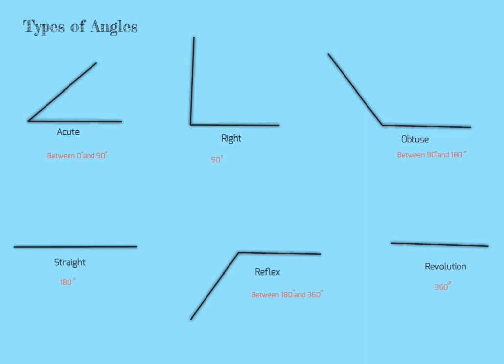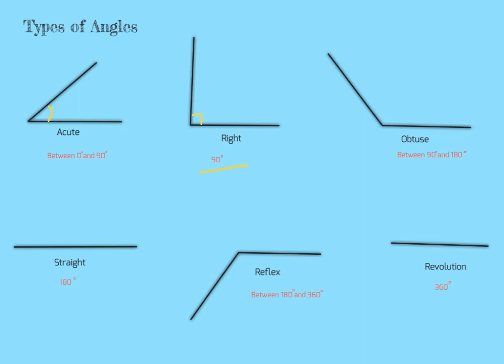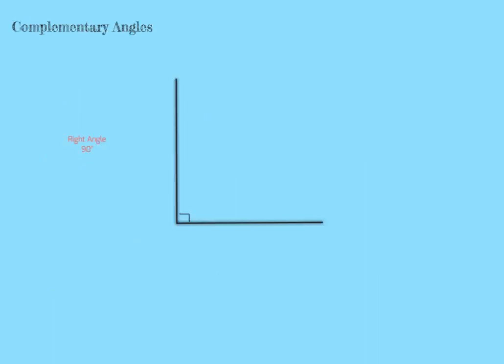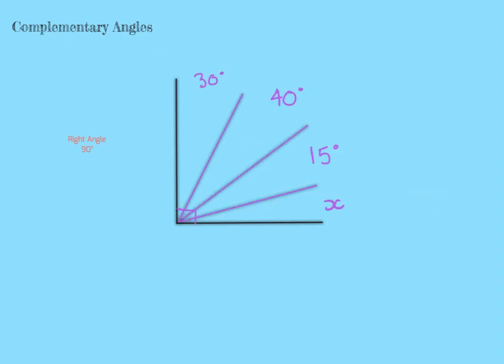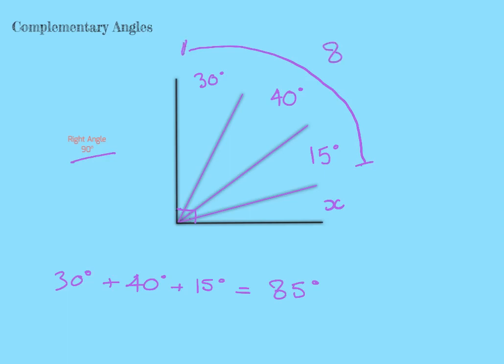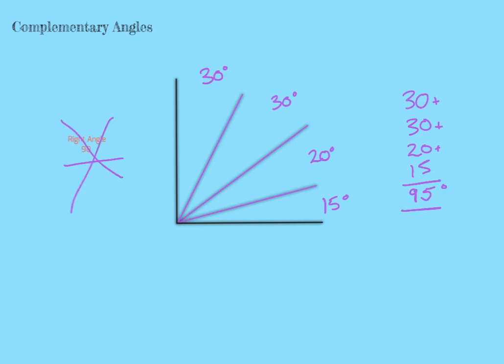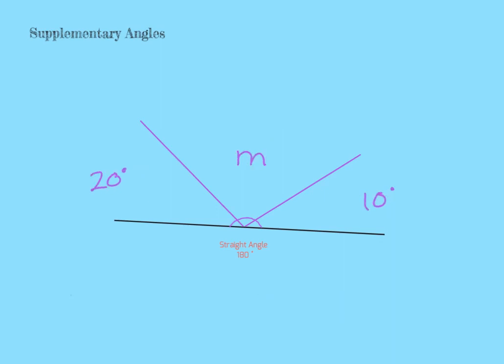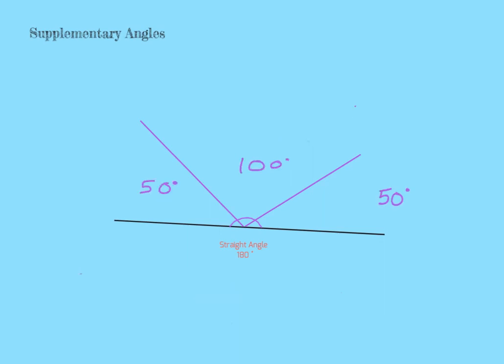Complementary & Supplementary Angles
This video aims to teach students about the types of angles, as well as complementary and supplementary angles.